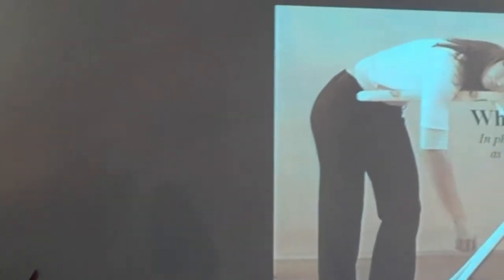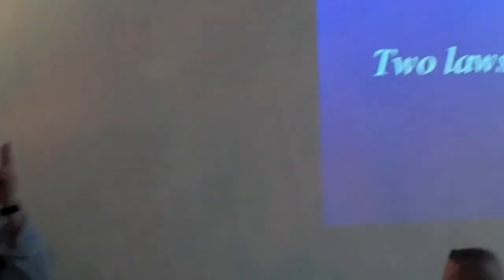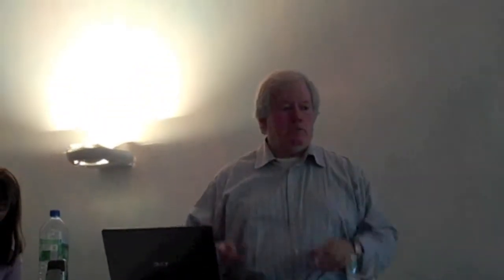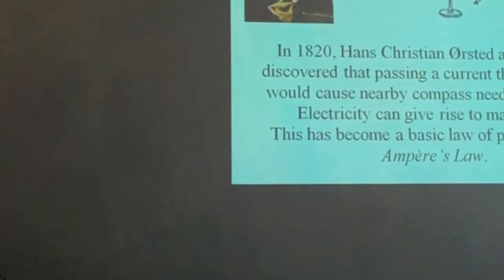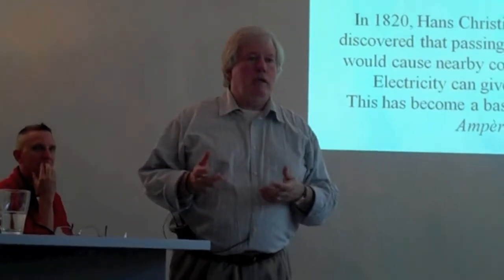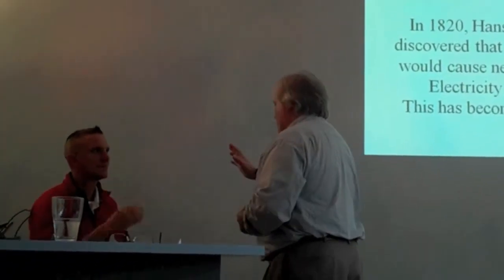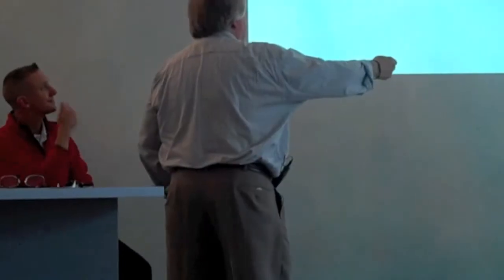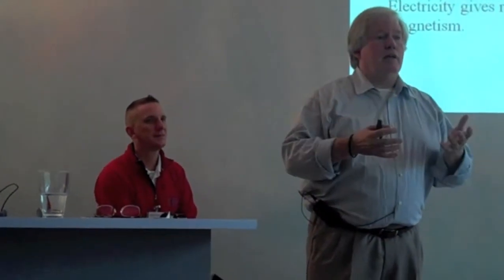InductioninEnergywork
This video is part of the Energy Medicine the Scientific Basis online course It features a short clip of James Oschman and Clifford Andrews presenting the laws of physics that link magnetism to electricity.